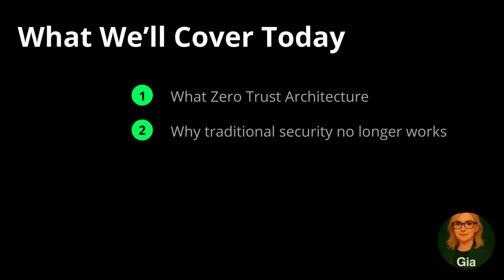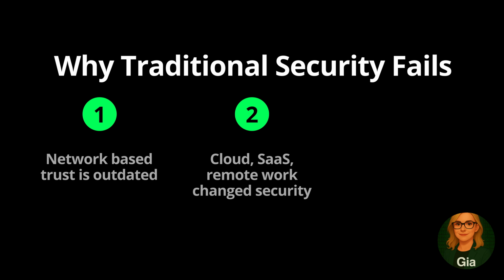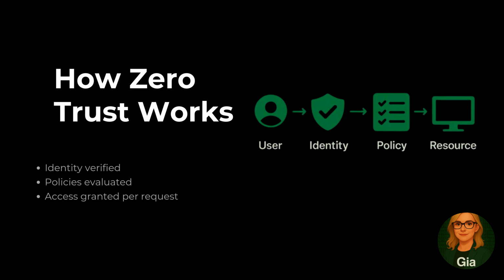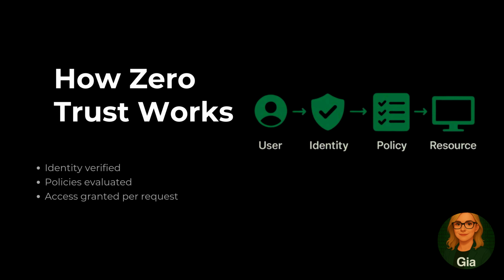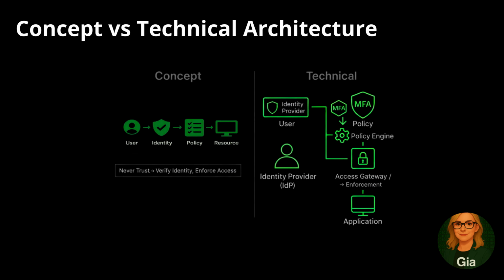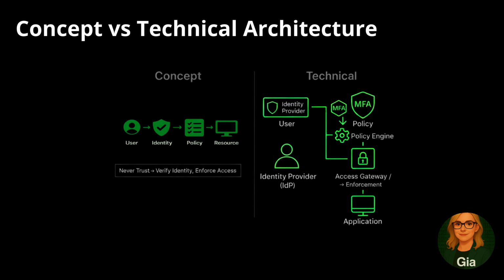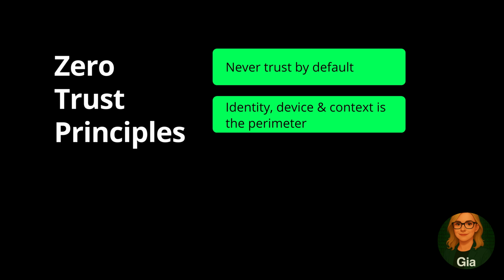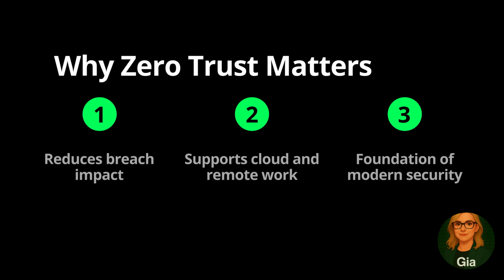What Is Zero Trust Architecture? | Zero Trust Explained Simply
▶️ Next: What Zero Trust Is NOT (And Why That Matters)

Zero Trust Architecture is a modern security model built around identity first access and continuous verification.

In this video, Gia from GetIT Architect explains what Zero Trust Architecture is, why traditional network based security no longer works, and how Zero Trust works step by step in today’s cloud, SaaS, and remote first environments.

🎯 You’ll learn:
• What Zero Trust Architecture really means
• Why the old “trusted network” model fails
• How identity, policy, and continuous verification work together
• The core principles of Zero Trust security
• Why Zero Trust is the foundation of modern cloud and enterprise security

🛠 Topics Covered
• Identity first security
• Least privilege access
• Continuous verification
• Cloud security architecture
• Enterprise and remote work security

👥 This video is ideal for:
• IT professionals, solution architects, and enterprise architects
• Cloud, security, infrastructure, and network engineers
• IT leaders and decision-makers (CIOs, CTOs, IT managers)
• Developers, DevOps, and platform engineers working in cloud environments
• Risk, compliance, and governance (GRC) professionals
• Students, beginners, and professionals transitioning into cybersecurity or cloud